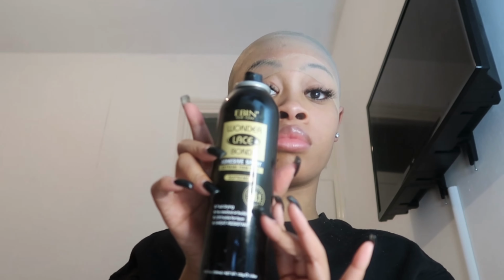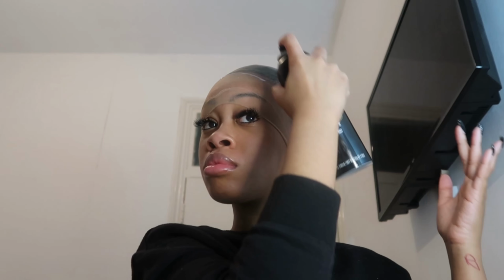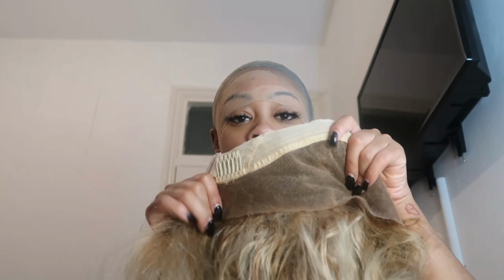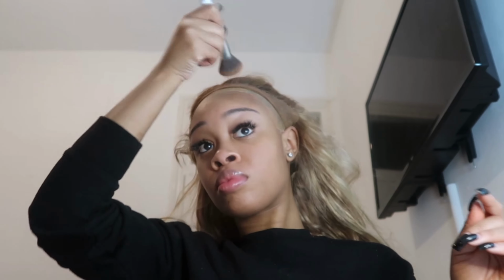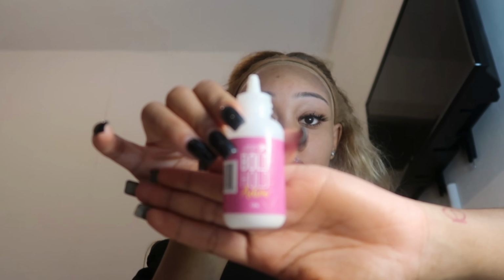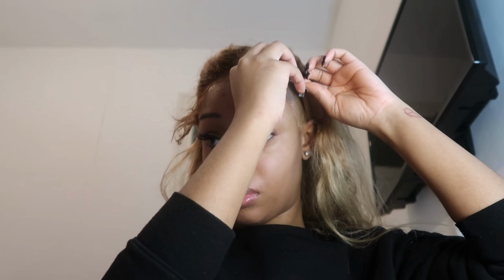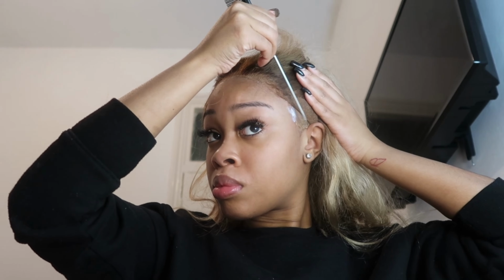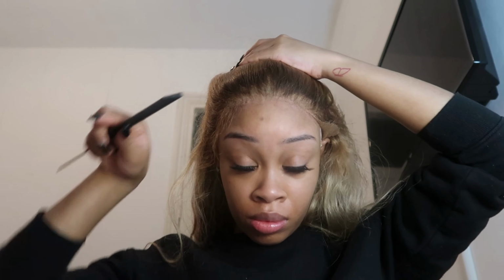GRWM | WIG INSTALL TUTORIAL BEGINNER FRIENDLY + NO MAKE UP MAKE UP ROUTINE | PRETTTSMALL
Hey there !

As per request a GRWM hair and makeup edition

Products used:

HAIR

Ebin adhesive spray - the black one
Lotta body mousse
Ebin edge tamer - coconut
Got2B spray
Ebin melting spray - the black one
Bold hold wig glue
Pressed powder
HD lace wig caps
Scissors
Wahl hot comb
Remmington straighteners

MAKE UP

Too faced concealer - cookie
Elf concealer - light beige
Morphe palette -
Elf putty bronzer - seaside shimmer
L’Oréal paris true match foundation - golden sun
Setting spray - Charlotte tilbury

Wig from link below | milky blonde

FOR ANY COLLABORATIONS